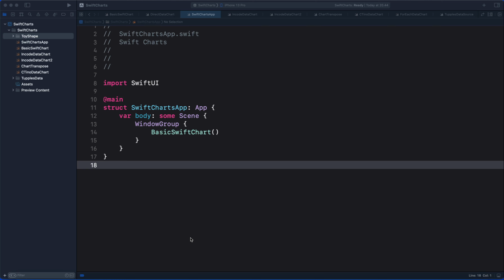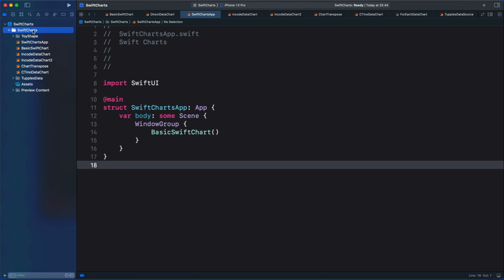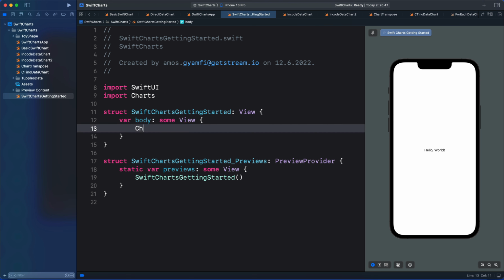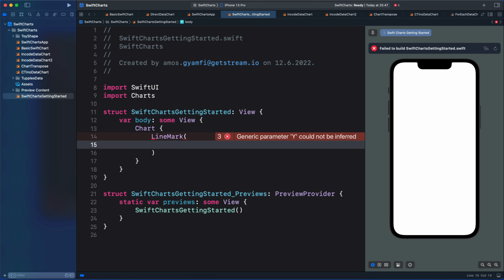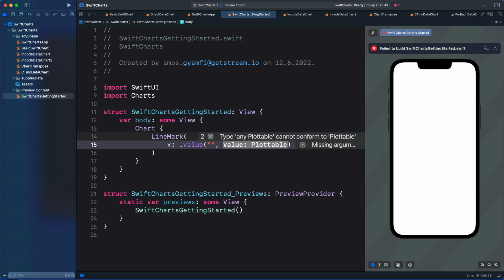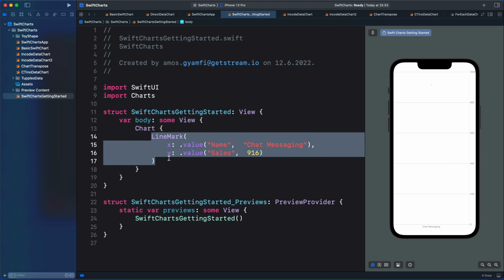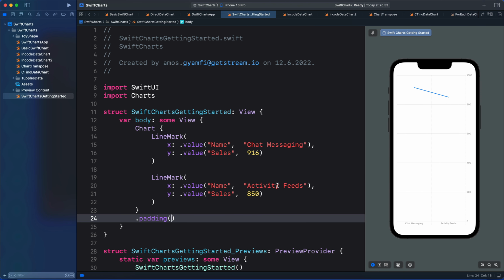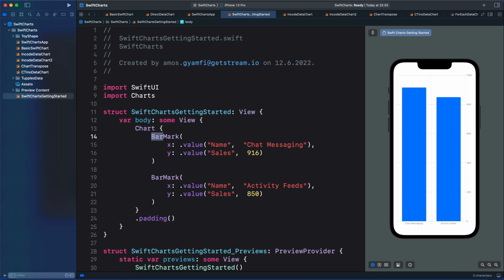SwiftUI Tutorial #1: Construct Your First Swift Chart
In Xcode 14 and SwiftUI 4, there is a new framework called Swift Charts. This allows you to build beautiful and interactive data visualization with SwiftUI.

Let's look at how to create your first Swift Chart in SwiftUI.